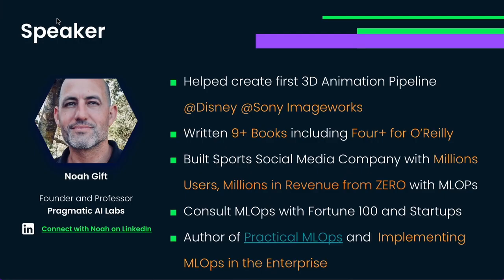Cutting Edge MLOps using Github Codespaces Hugging Face OpenAI and Copilot AI to Write AI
Cover the basics of how to go from zero, learn about the trends that are happening with ML Ops, and then use pre-trained models in a GitHub code space to actually build out summarization, natural language processing tools, and a lot of other tools that are available by using Hugging Face and OpenAI.

AWS Certified Solutions Architect - Professional (SAP-C01) Cert Prep: 1 Design for Organizational Complexity:

O'Reilly Book: Developing on AWS with C#: A Comprehensive Guide on Using C# to Build Solutions on the AWS Platform